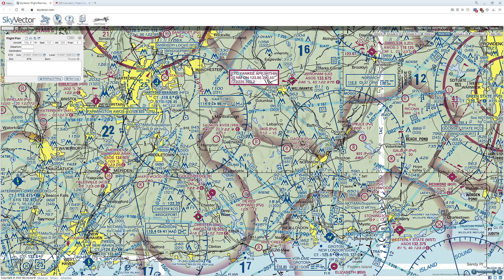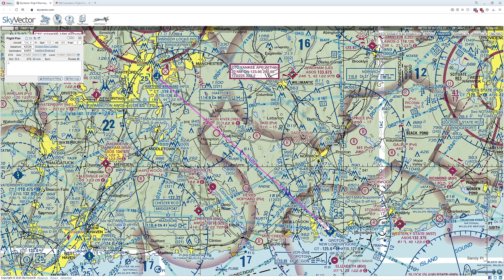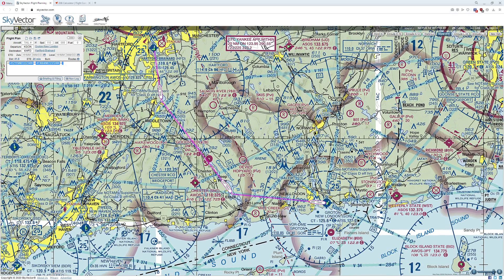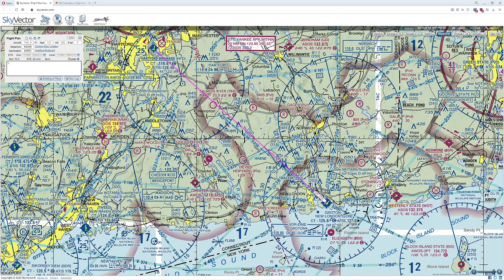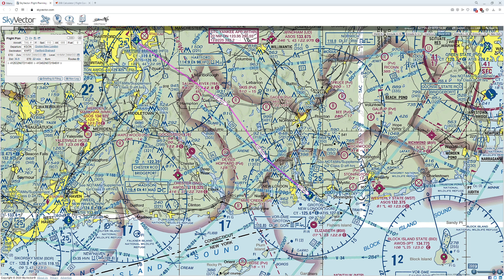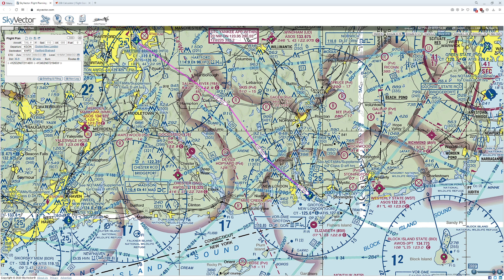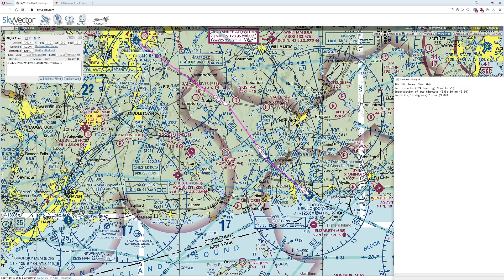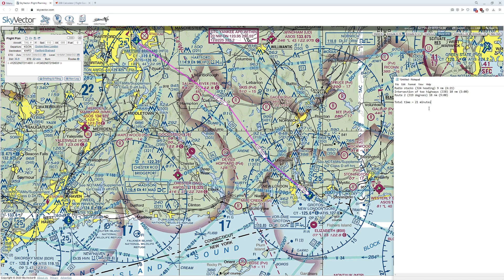Flight Simulator Navigation - Pilotage Part 1 of 2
In this video, we plan a flight using only landmarks from KGON to KHFD.